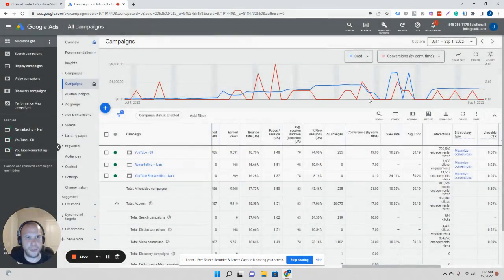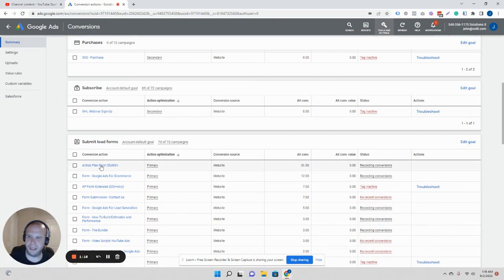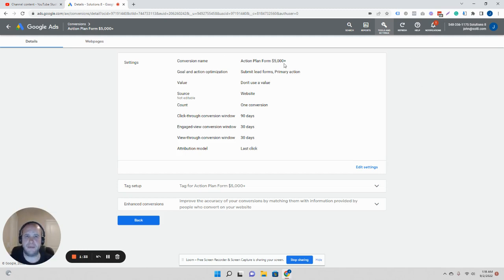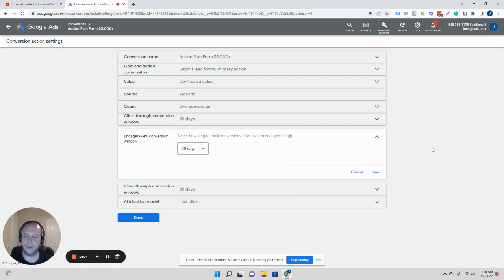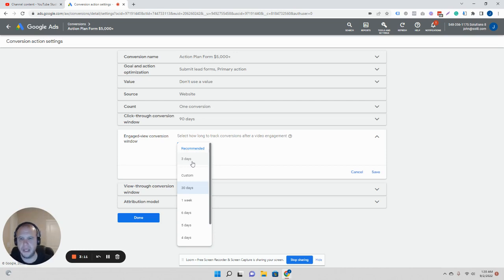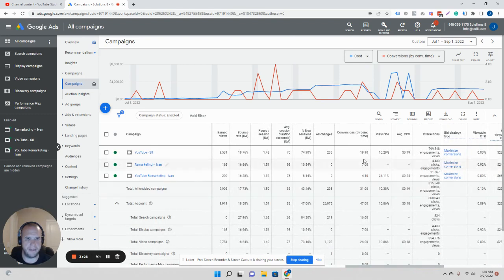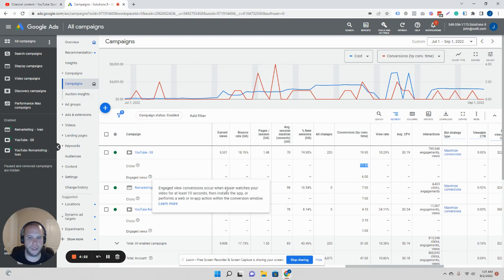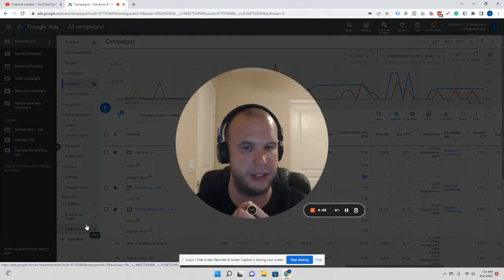💣 Engaged-View Conversions - This is HUGE! - Google Ads With Solutions 8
John talks about the Google Ads update called Engaged-view conversions, which lets you see who watched your YouTube ads and later converted, even if they didn't click.

Catch Kasim and John LIVE every Friday at 1 PM PST as they answer everything you want to know about Google Ads.